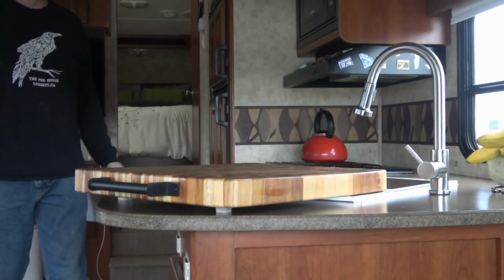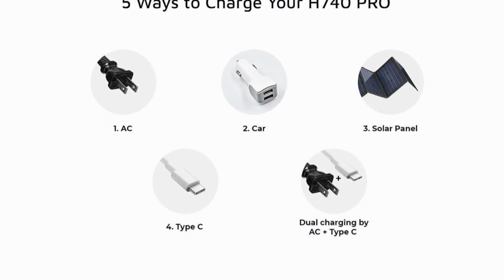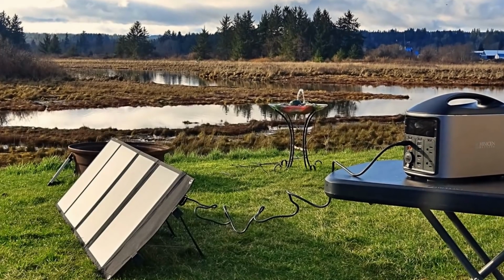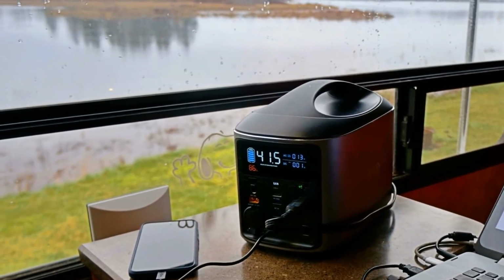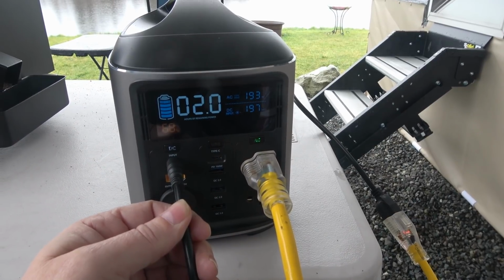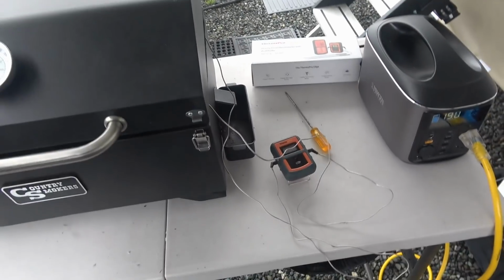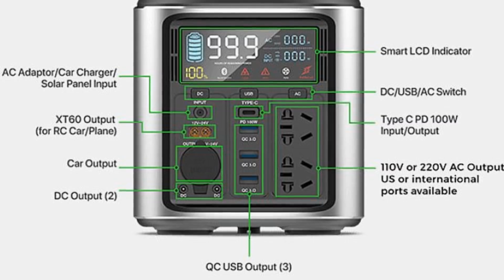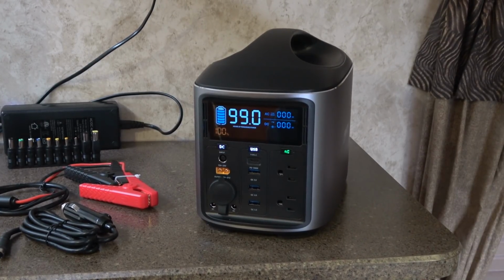Reviewing the HIMCEN H740 Pro Portable Power Station w/Removable Battery Pack!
Update March 15th, 2021

Product Improvements Spring 2021

Select units shipped to reviewers in early 2021, after which our reviewers identified a couple areas of improvement. We have been able to fully address these issues in the version of the product shipping to Indiegogo backers. Here is a summary, for those of you who like to dig into the technical details.

Solar panel: Ray Burr mentions about lower power for our solar panel. We have now sourced solar cells from a US brand that features improved efficiency. These solar cells are the same sources from Jackery’s (our major competitor) solar panel vendor, so the power and efficiency of the solar panel will be on par with Jackery’s solar panel.

Capacity: Review units did not feature the high capacity original battery cells that are included in our first production run units. Indiegogo backers will experience improved capacity over the values cited in the reviews.

Power level setting: We intentionally made the power level high to prevent overheating, so the power drops when the capacity of the battery is lower than 20%. To correct, we will make a slight change to the software setting for first production run units.

OK! I'm back with my full review of the H740 portable power station from a company called HIMCEN. This new power station has several unique features, which grabbed my attention when HIMCEN offered me one of their early units for review. Like the XT60 port, for example, I haven't come across before in other portable power stations I've reviewed.

But, top of the list in my mind is the lithium battery pack being removable, allowing for expanded power capacity. Another essential feature is the speedy recharge times. A downfall of many of its competitors on the market.

Thermo Pro Grilling Thermometer
Heated Throw Blanket
True North Heater
Solar Saga 100 Watt Solar Panel